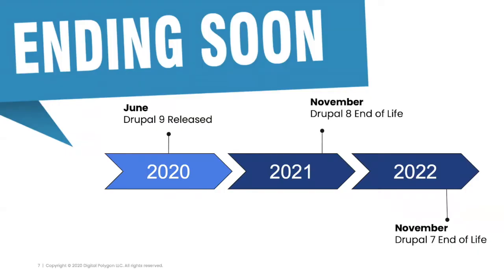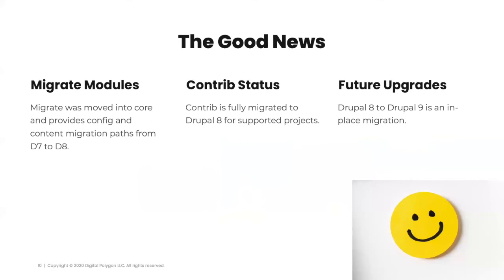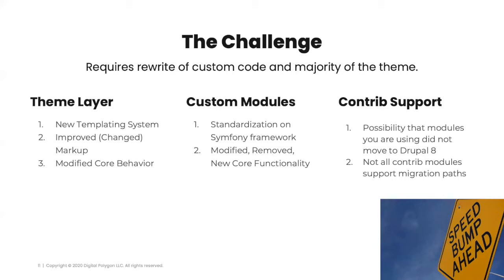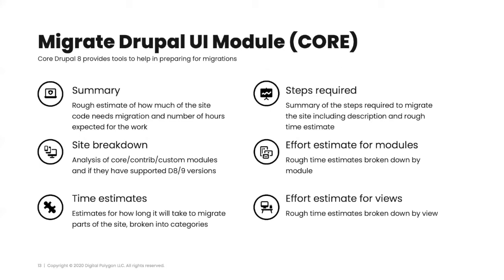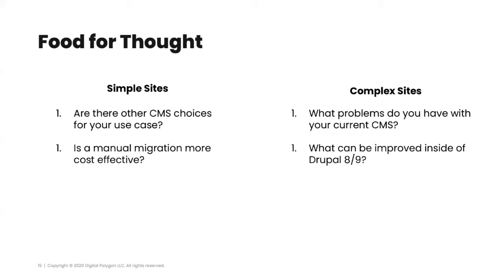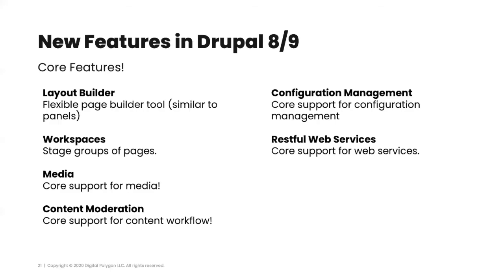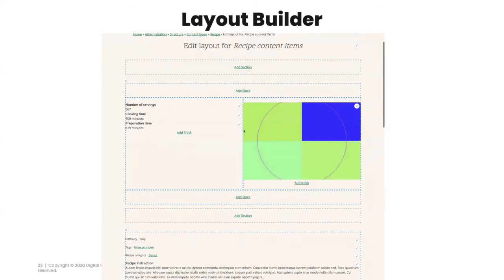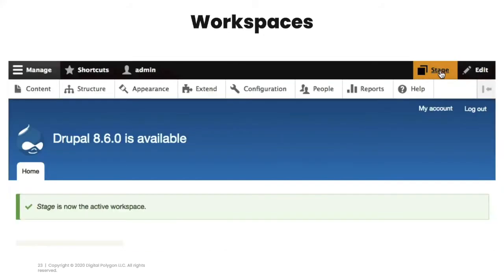Migrating from Drupal 7 to Drupal 8 & 9 | Digital Polygon Webinar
Learn what to plan for when migrating from Drupal 7 to Drupal 8 or 9.

In this live-recorded webinar, Digital Polygon's Chief Technical Officer, John Doyle, offers insight on what to look out for in a Drupal migration from Drupal 7 to 8/9.

FOOD FOR THOUGHT:

Platforms, Platforms, Multisite and Platforms - Our presentation at DrupalGovCon

Supercharge your CMS - Powered by Data - Our presentation at DrupalGovCon